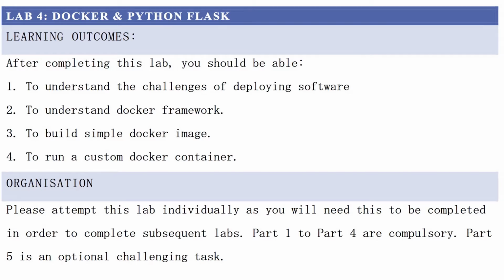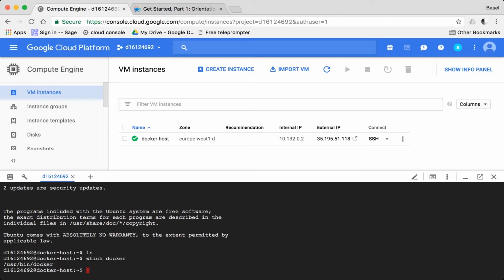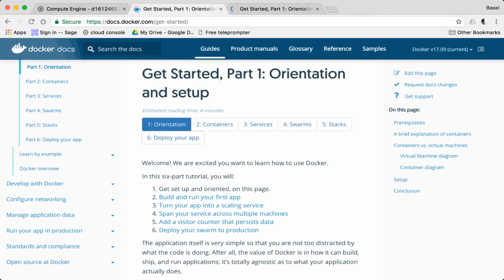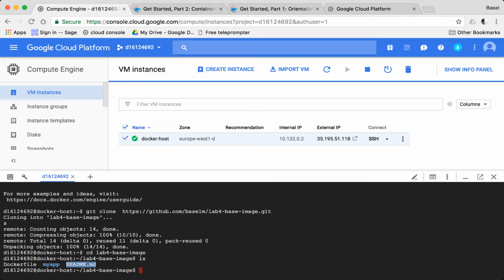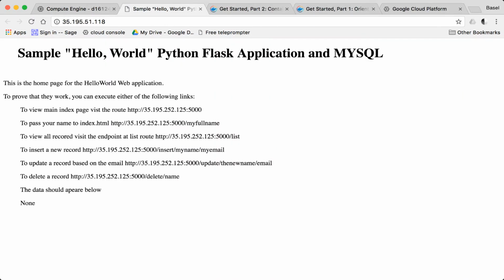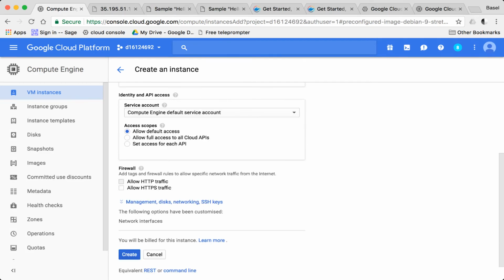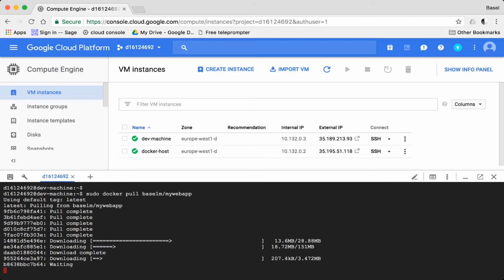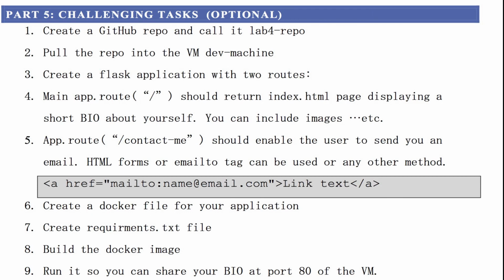Lab 4: Docker Overview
You must see